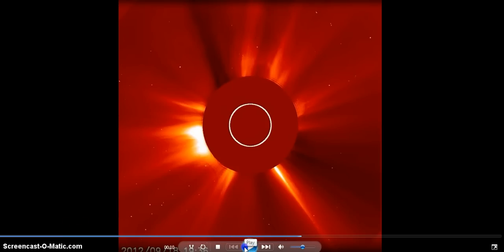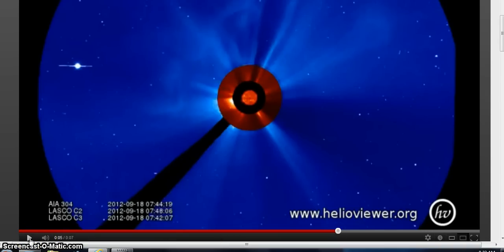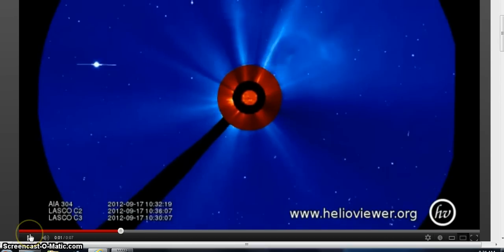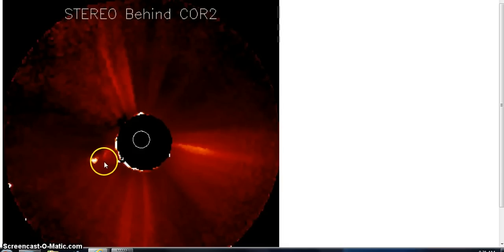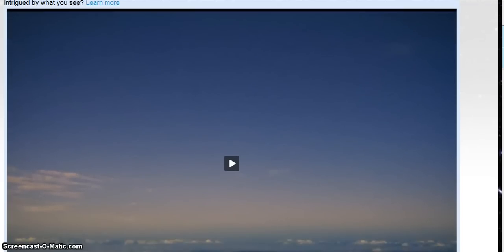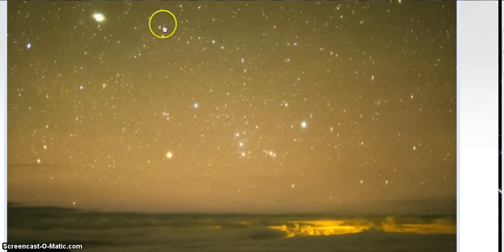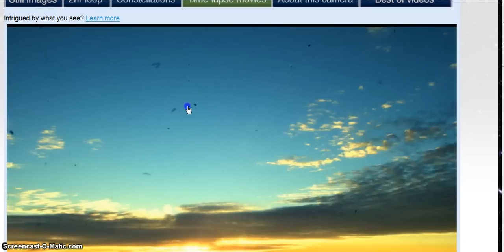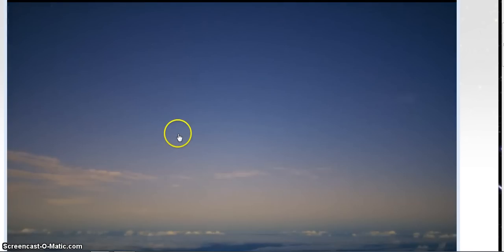HOTTIE OTHER COMET HITS SUN? BEANOBLACK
LATEST/LINKS BELOW / CUT PASTE THIS /// ALWAYS PULL SHOW MORE TAB / FAIR USE NOTICE: These pages/video may contain copyrighted (© ) material the use of which has not always been specifically authorized by the copyright owner. Such material is made available to advance understanding of ecological, POLITICAL, HUMAN RIGHTS, economic, DEMOCRACY, scientific, MORAL, ETHICAL, and SOCIAL JUSTICE ISSUES, etc. It is believed that this constitutes a 'fair use' of any such copyrighted material as provided for in section 107 of the US Copyright Law. In accordance with Title 17 U.S.C. Section 107, this material is distributed without profit to those who have expressed a prior general interest in receiving similar information for research and educational